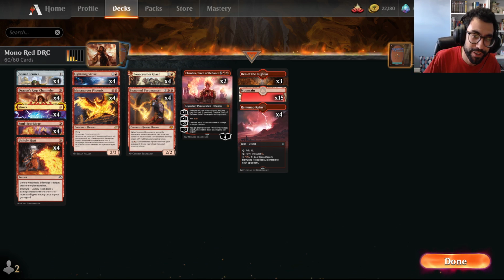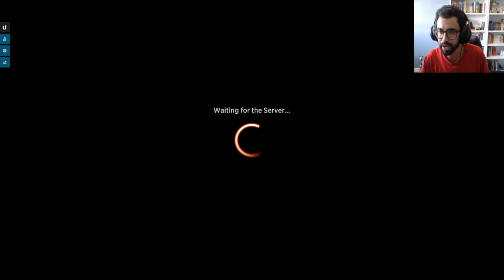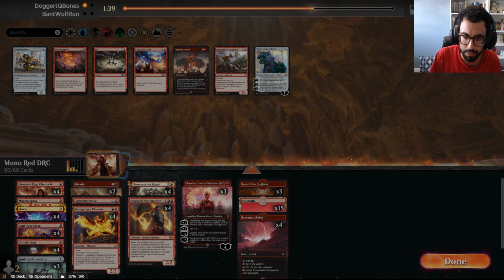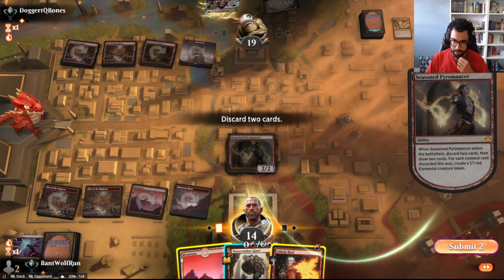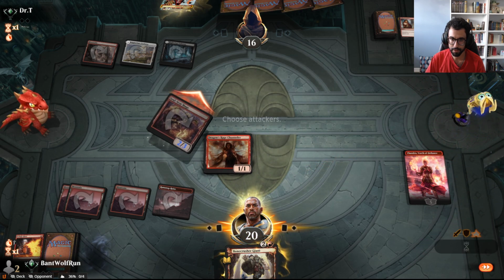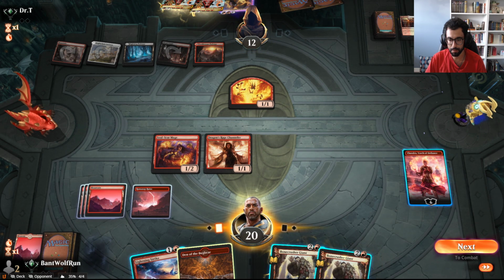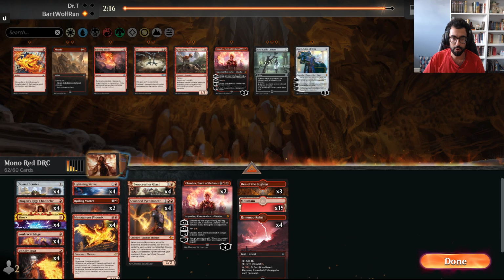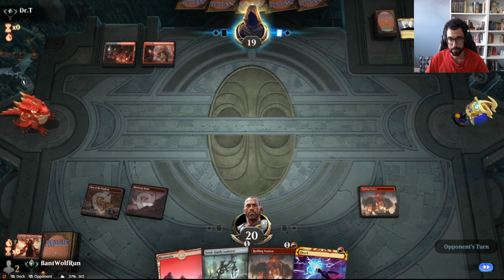NEW HISTORIC RED DECK | Mono Red Midrange | Jumpstart Historic Horizon | MTG Arena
Mono Red Midrange for Jumpstart Historic Horizons. A bigger mono red list looking to take advantage of delirium for dragon's rage channeler and unholy heat while leveraging the graveyard for managorger phoenix and seasoned pyromancer.